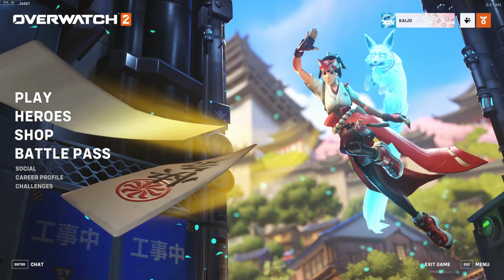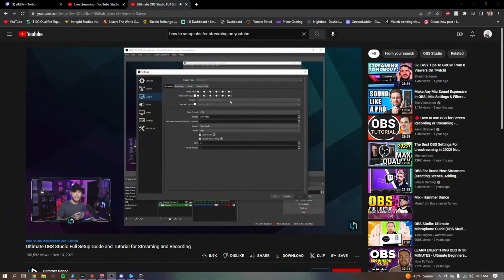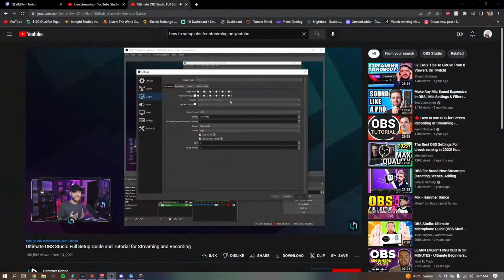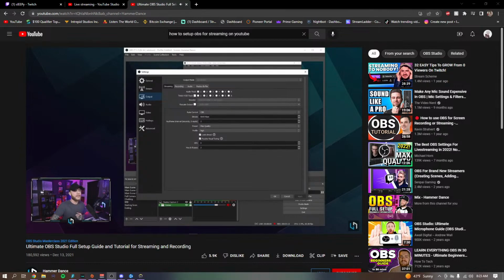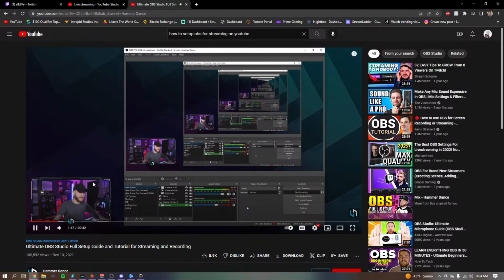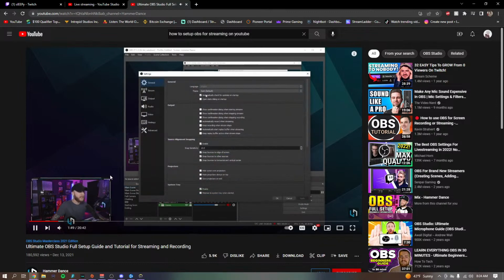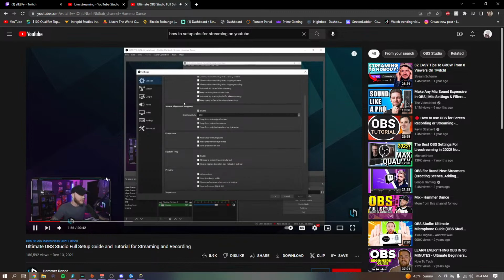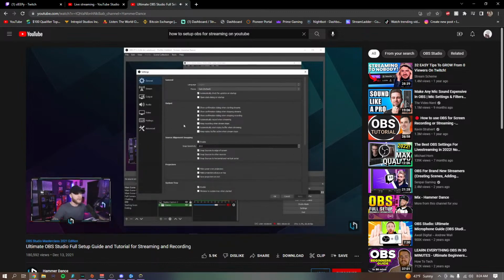First Youtube Stream, OW 2 Master 1 DPS